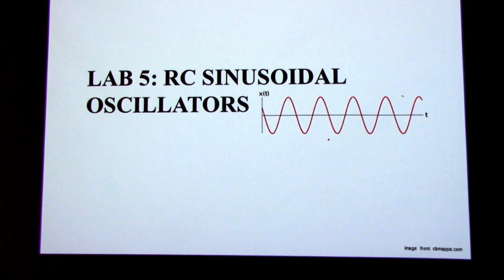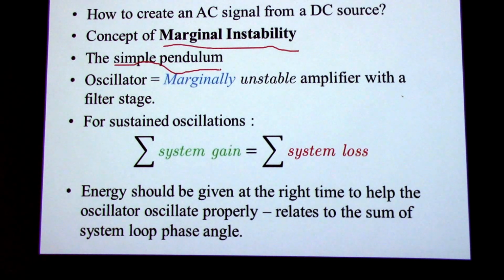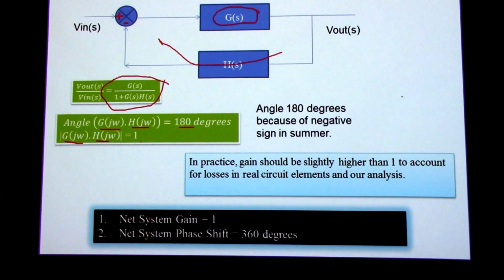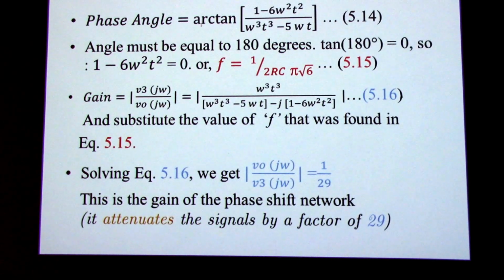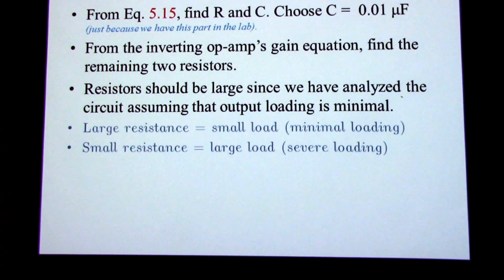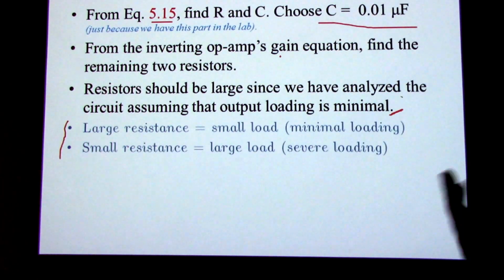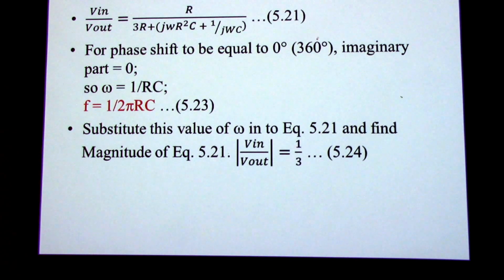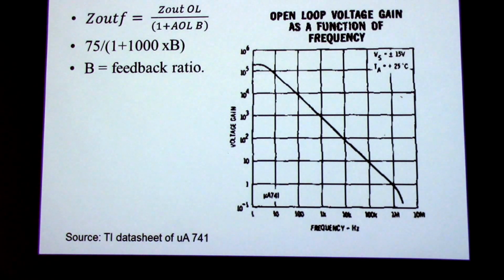Lab 5_ECE 3120